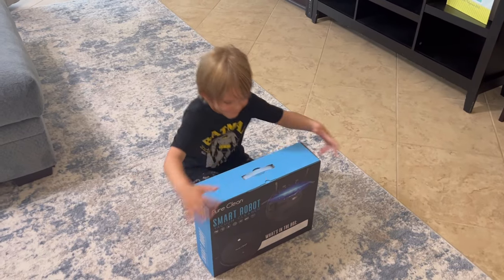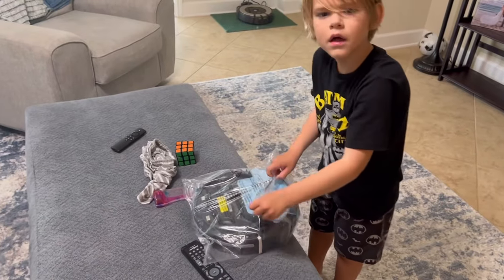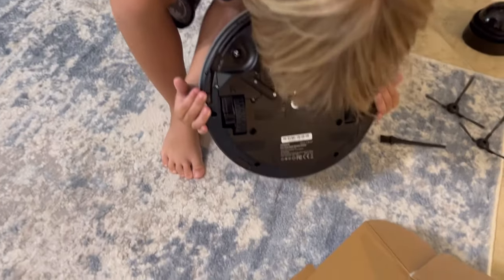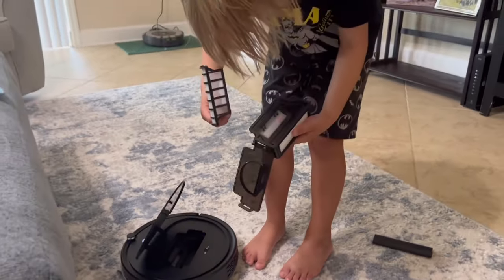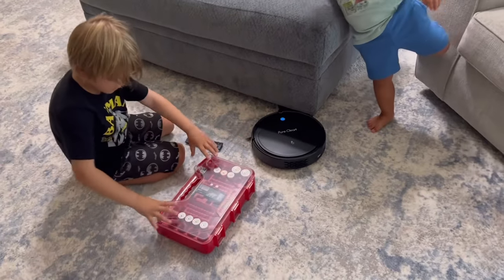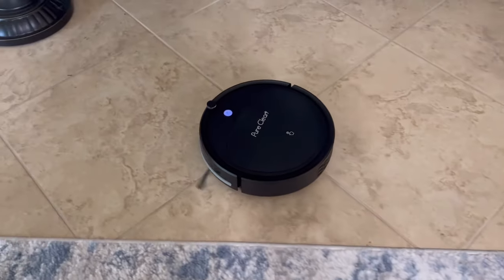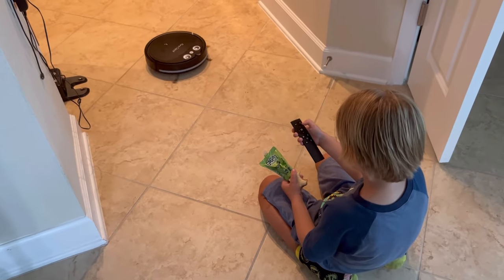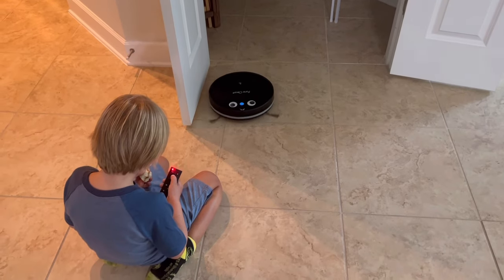Unboxing the Pure Clean Robot Vacuum by SereneLife!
Pure Clean Robot Vacuum (Amazon)

Today, we try out our new Pure Clean Robot Vacuum! It even comes with a remote control!